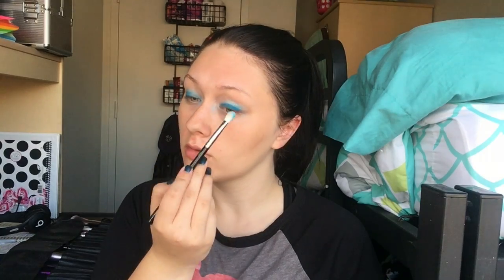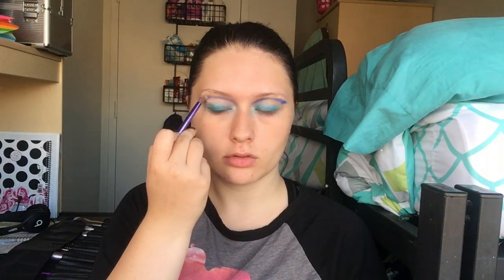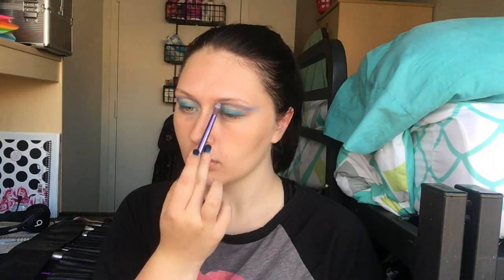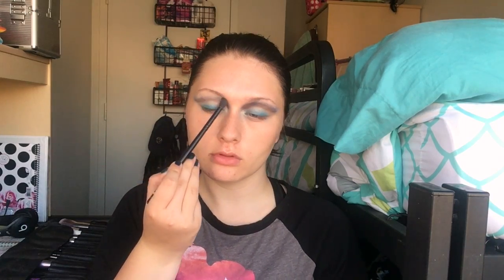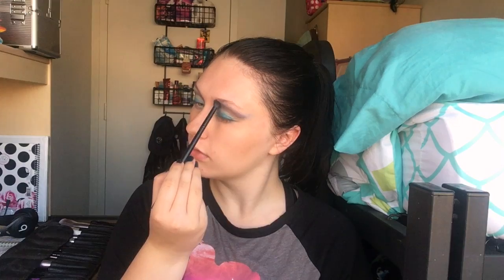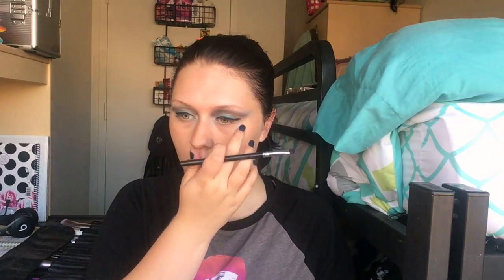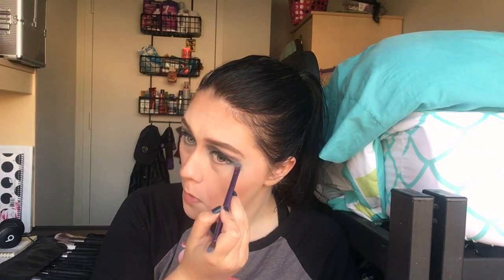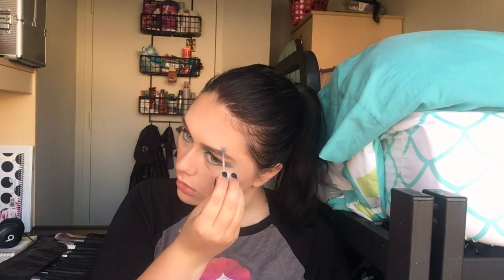Monochromatic Drag Inspired Makeup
Today's look is inspired by the lovely Miss Fame and my favorite queen Trinity Taylor. I took elements from each of their drag styles and put them together in this look. I hope you guys enjoy and check out some of my other tutorials on my channel.

Like me: Sassy Casy